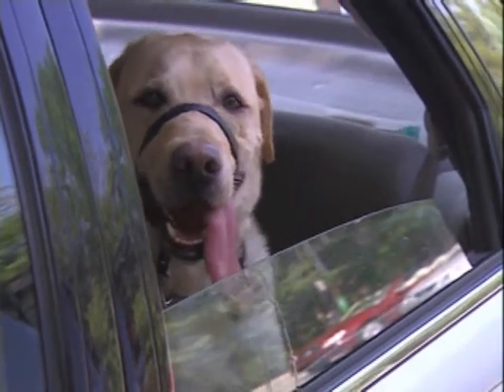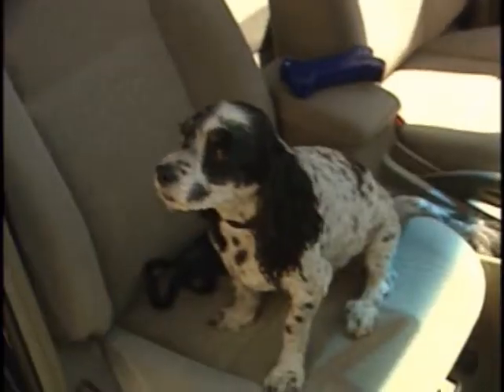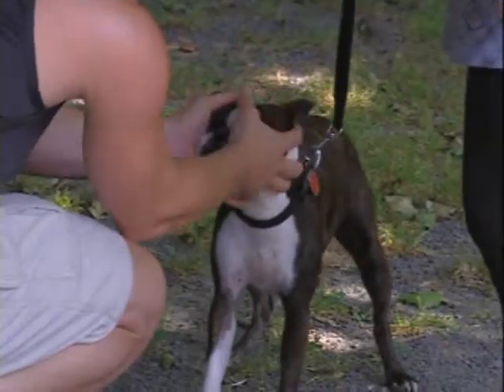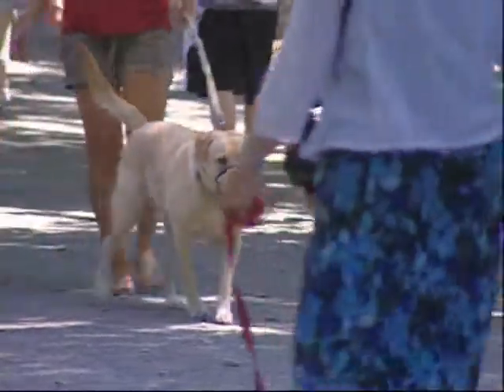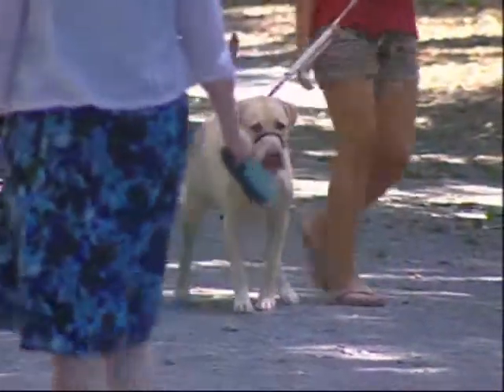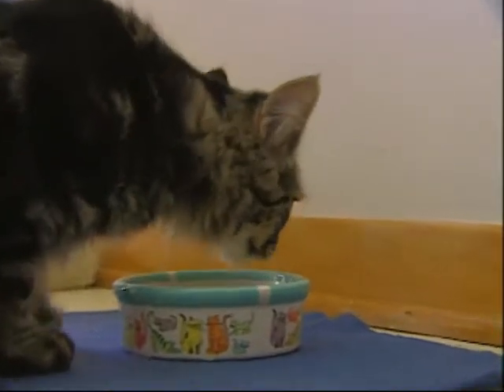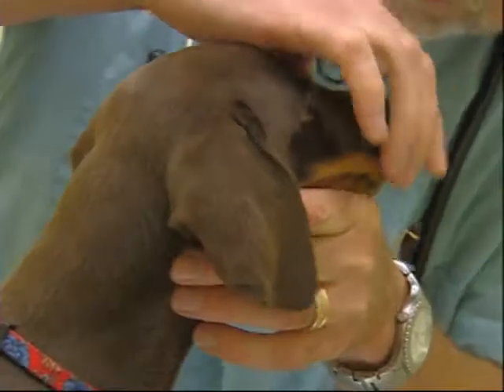NEWCAP NEWS 2 JUNE 29, 2012